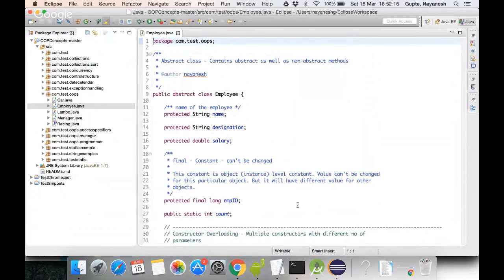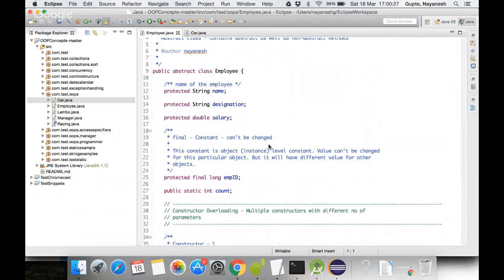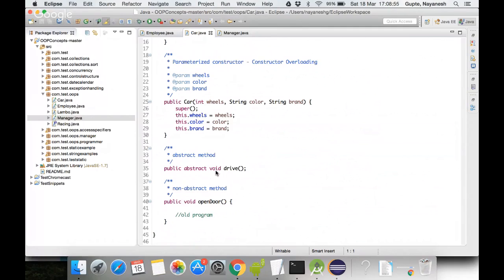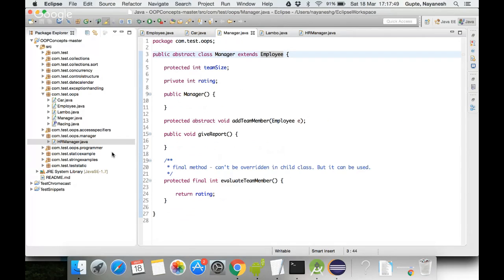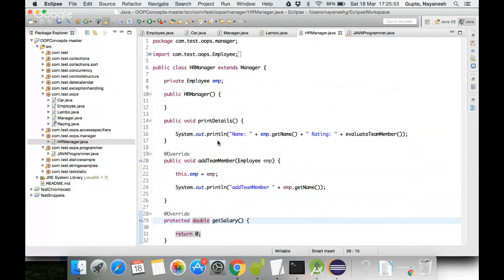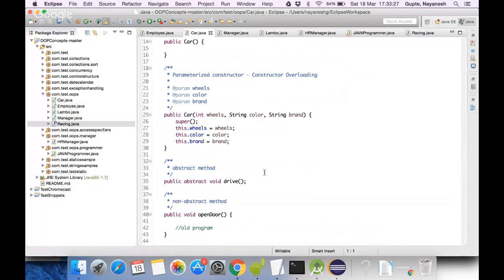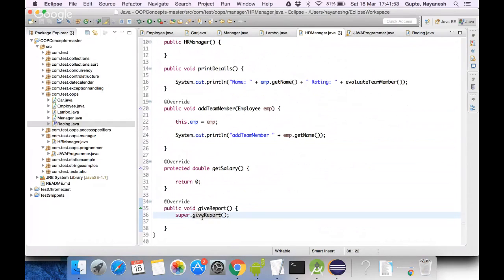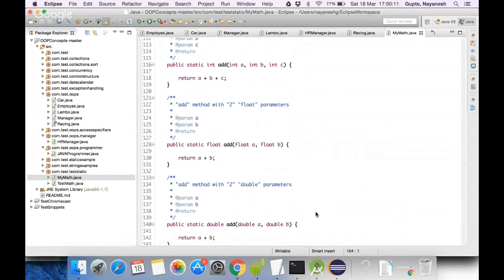Core Java: Basics Of OOP : 1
Core Java : Basics Of Object Oriented Programming
Brush up
Abstraction
Inheritance
Polumorphism